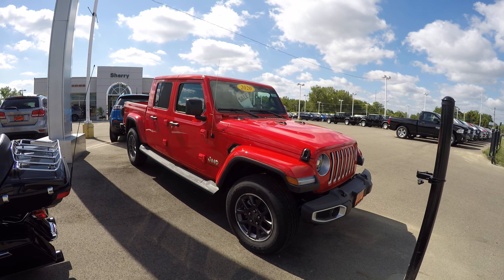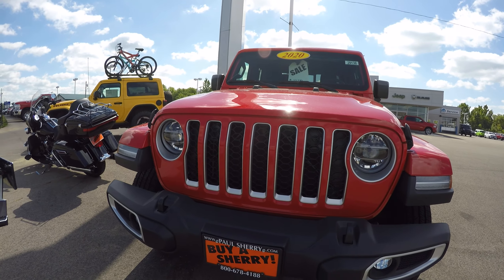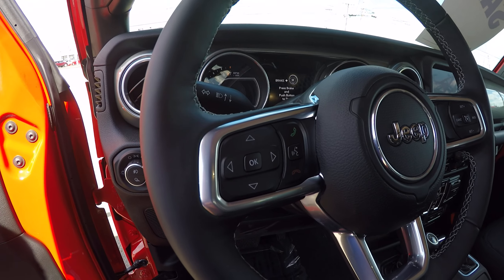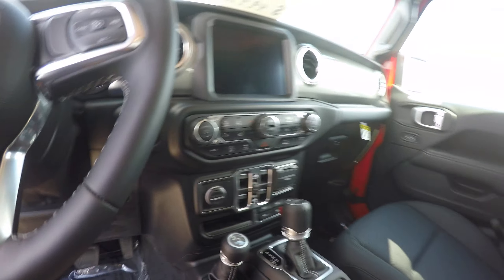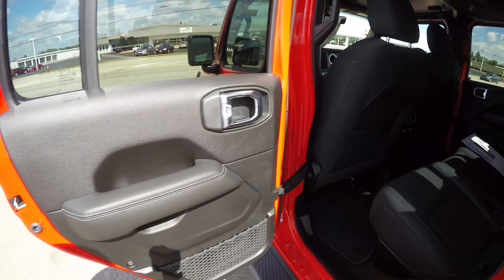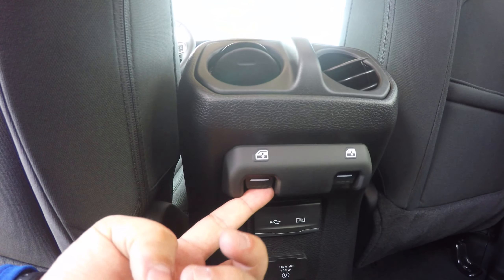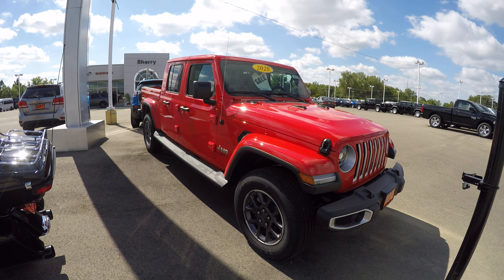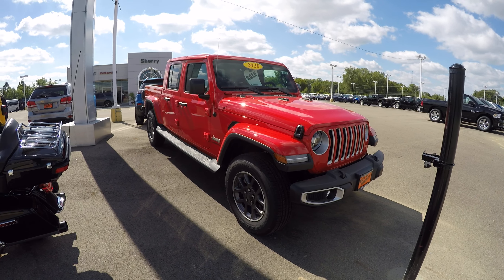2020 Jeep Gladiator Overland For Sale | 29138T